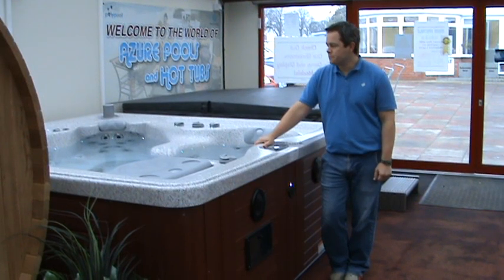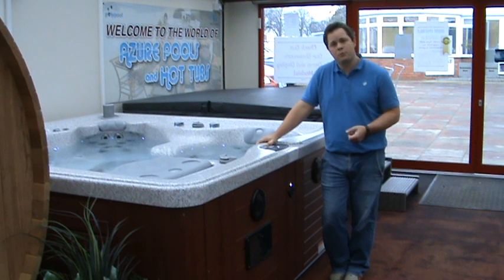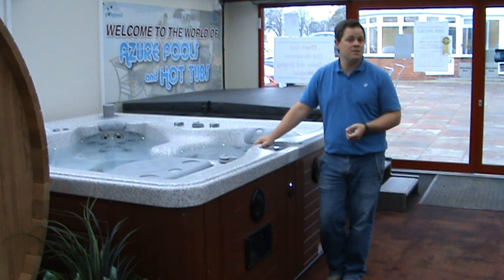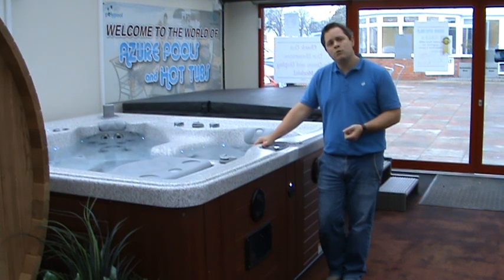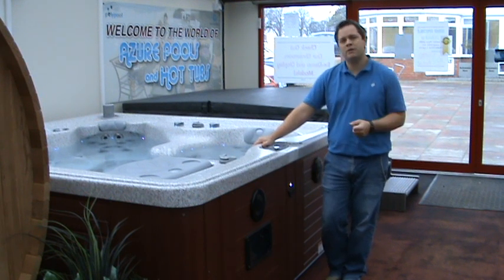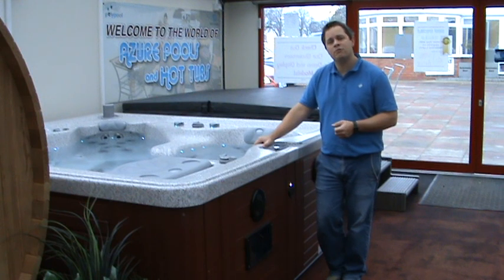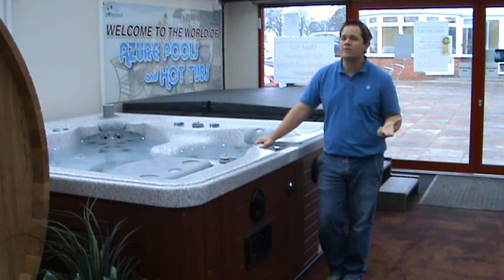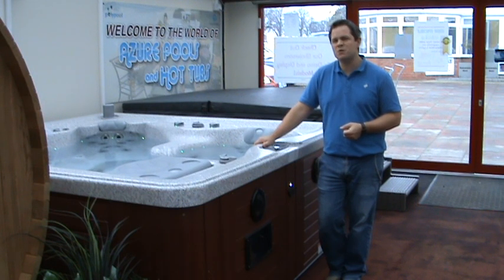Hot tub water care - chlorine v bromine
Should you use chlorine or bromine to treat your hot tub water?